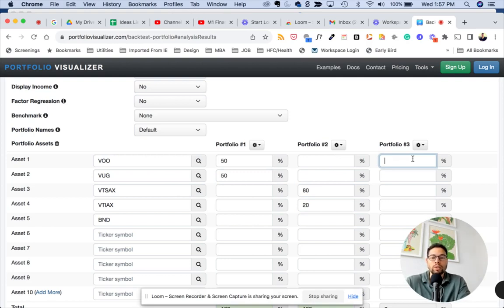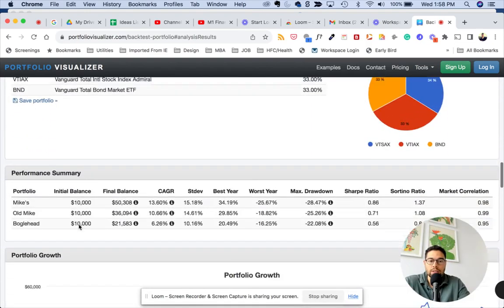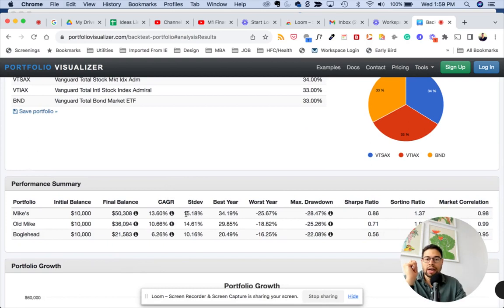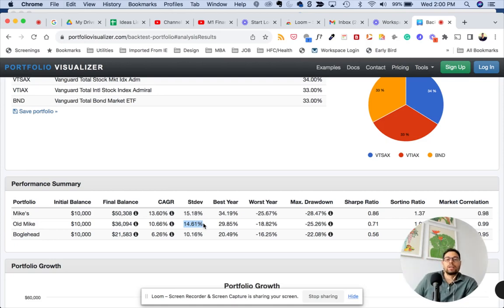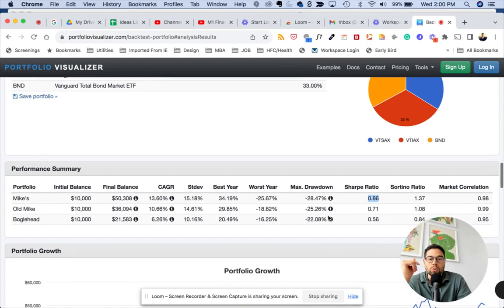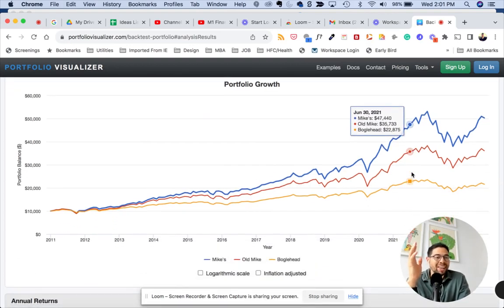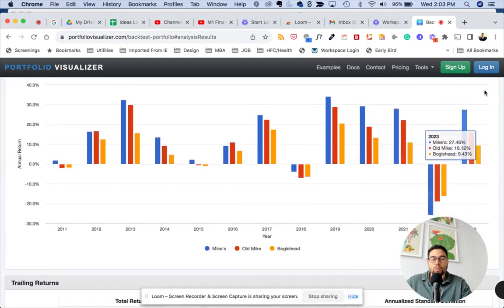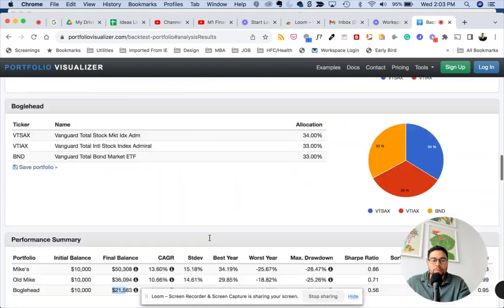How to Build Your Investment Portfolio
In this video, Mike analyzes different portfolio combinations using Portfolio Visualizer. I compare the performance of various portfolios, including a 50/50 balance between VOO and VUG, a Boglehead portfolio, and a mutual fund portfolio with exposure to VTSAX and VTIAX funds. I discuss the returns, standard deviation, max drawdown, and Sharpe ratio of each portfolio. Based on the analysis, I explain why I am now more aggressive in my portfolio allocation and why I believe in the combined potential of S&P and growth funds.